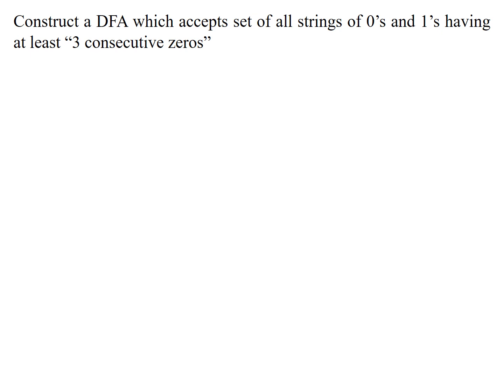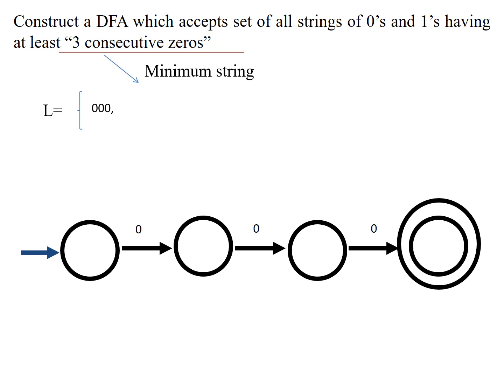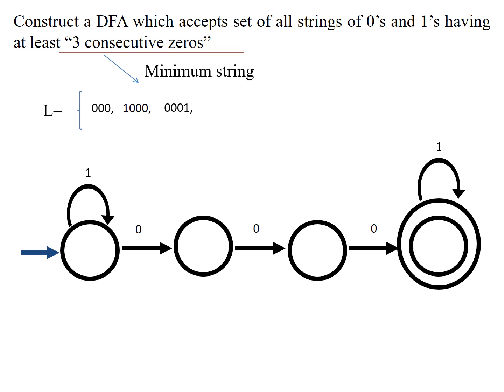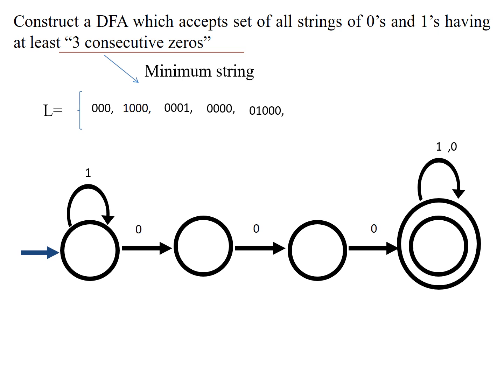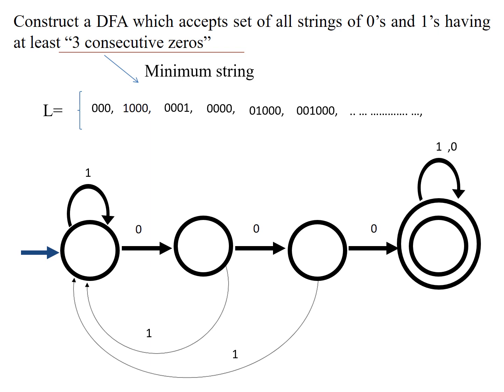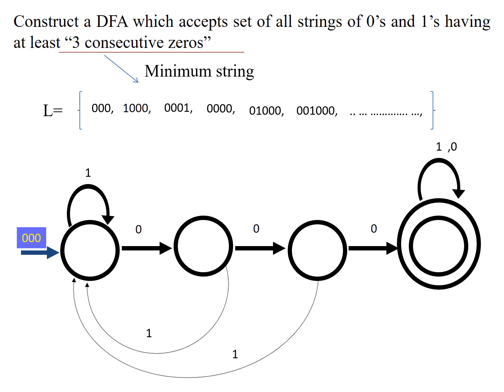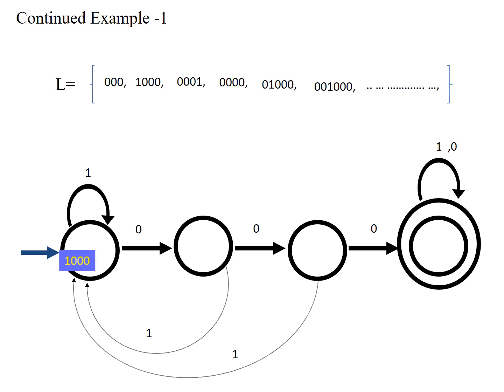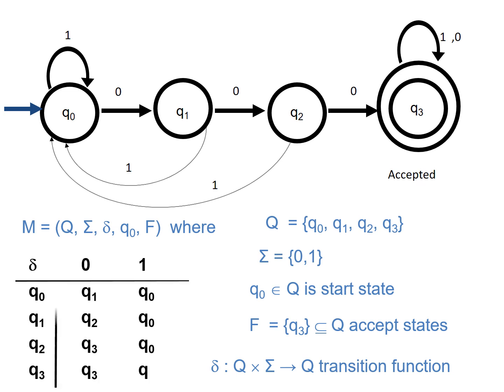How to Construct a DFA for Strings with at Least 3 Consecutive Zeros | Automata Theory Explained!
In this video, we’ll walk you through the process of constructing a Deterministic Finite Automaton (DFA) that accepts all strings of 0’s and 1’s containing at least three consecutive zeros. We will break down the concept of DFAs and demonstrate step-by-step how to design one for this specific language. Whether you're new to automata theory or brushing up on your DFA skills, this video is packed with practical insights and examples to help you ace your exams or enhance your understanding of formal languages.

👉 What You’ll Learn:
- How to construct a DFA for a specific language.
- Understanding how to handle strings of 0's and 1's in the DFA.
- The process of identifying strings with at least 3 consecutive zeros.
- Practical tips for visualizing DFAs and testing strings.